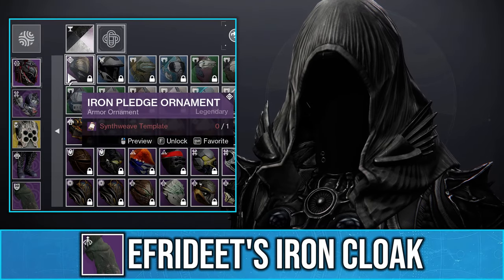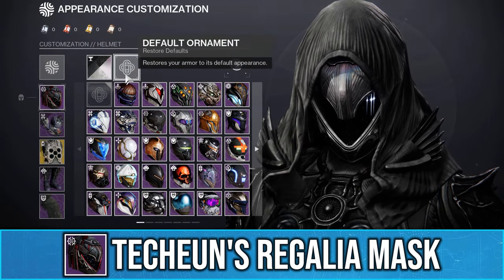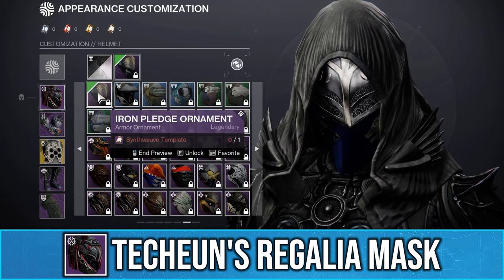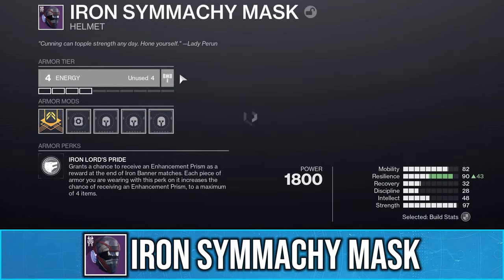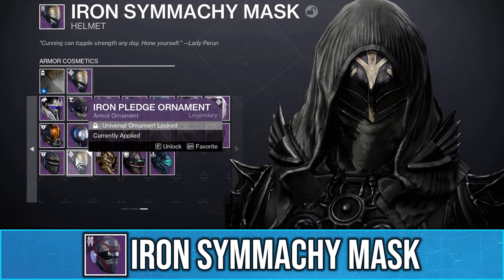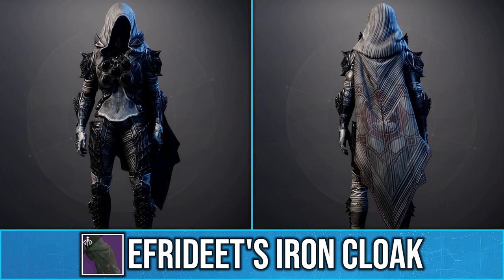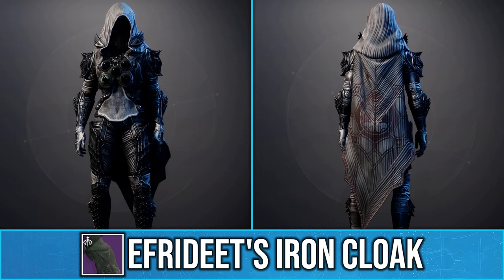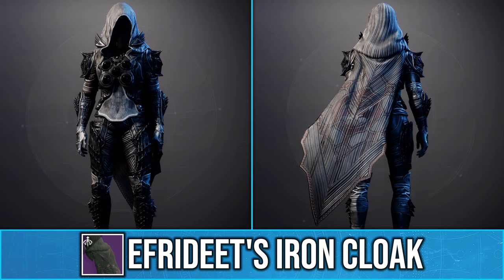You NEED To Watch This If You Bought The Iron Banner Ornaments! - Season of the Wish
So with the Iron Banner Event this week, Bungie have brought back some of the rarest Year 1 Iron Banner Ornaments, but unfortunately these ornaments require synthweave, though there is a way to avoid this cost! These amazing additions will stay through Season of the Wish.

Lightfall Fashion!